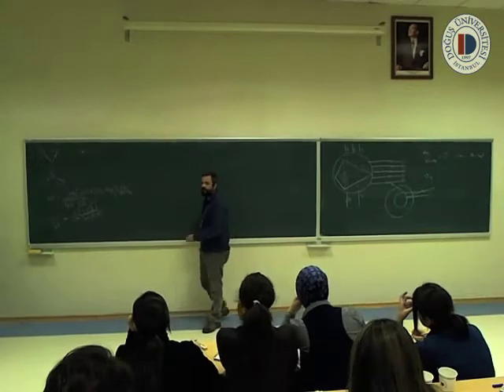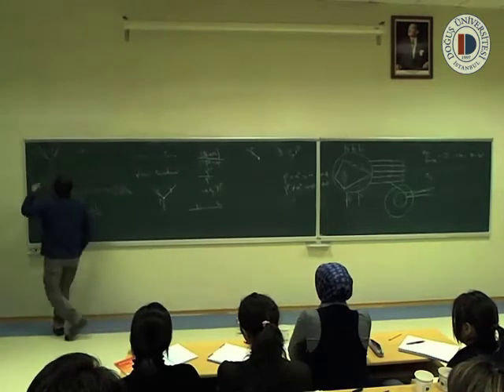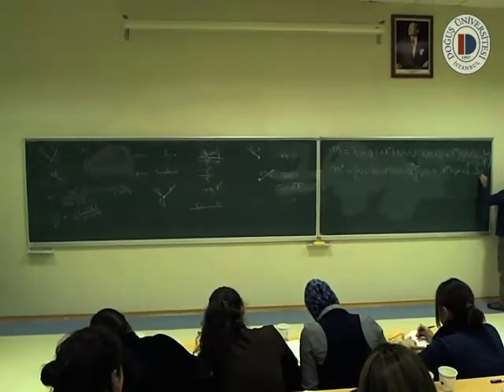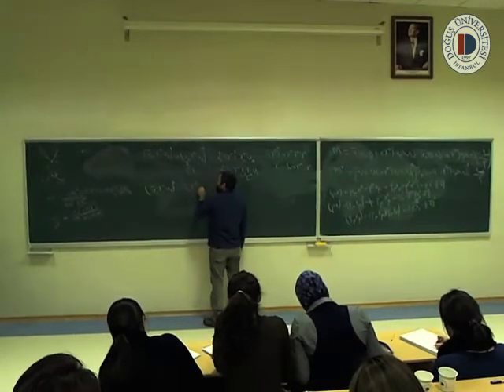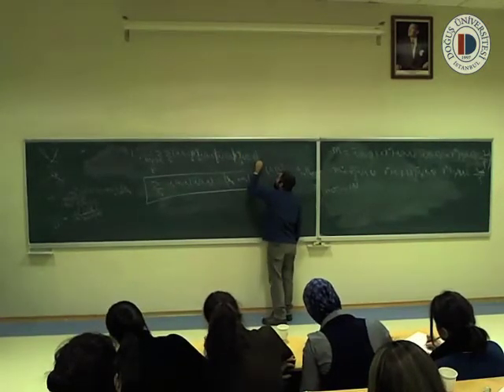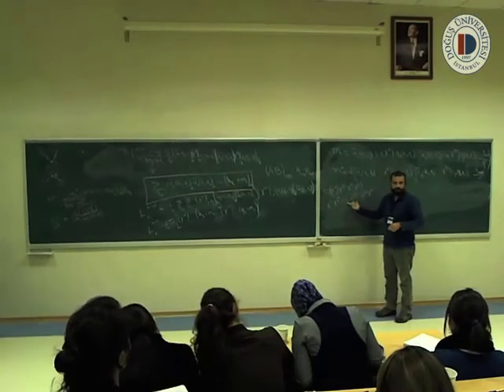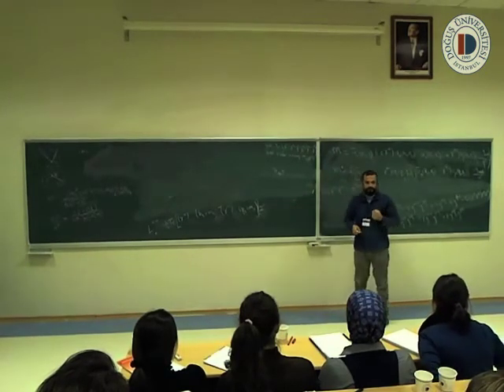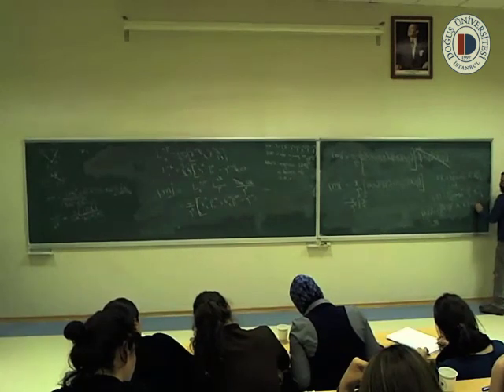Feynman Calculus 4,5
Speaker: Altuğ Özpineci (Middle East Technical University)